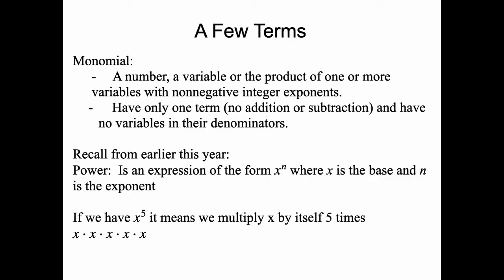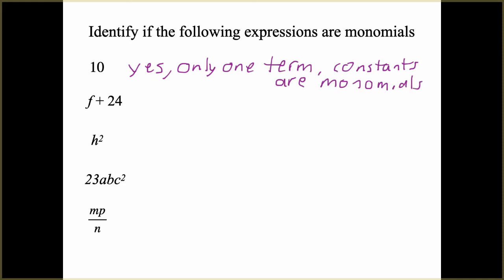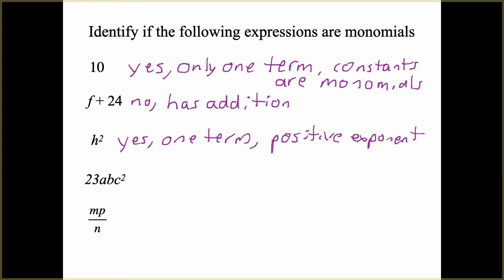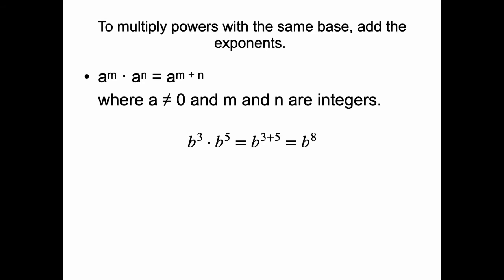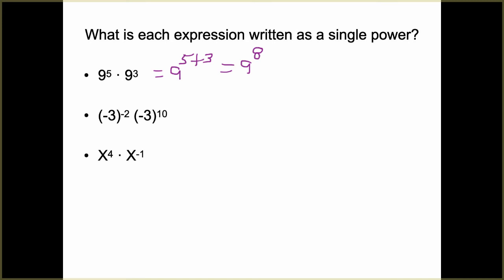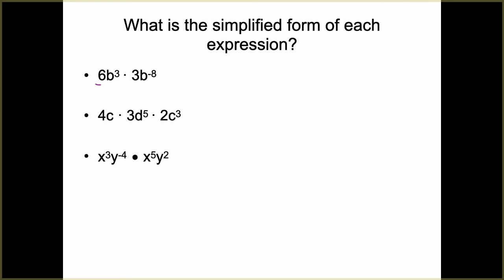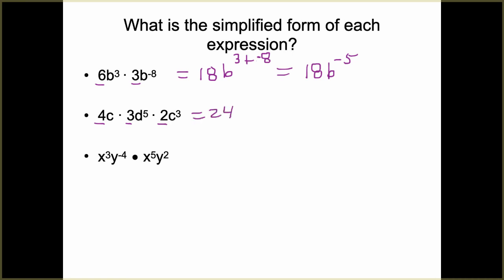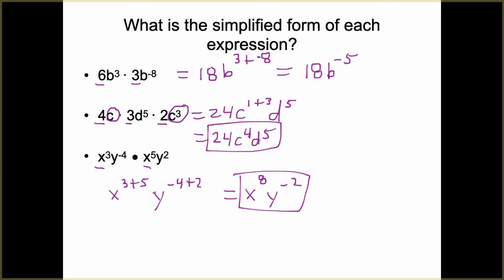Int Alg 7.1 Day 1 Multiplying Powers with the Same Base